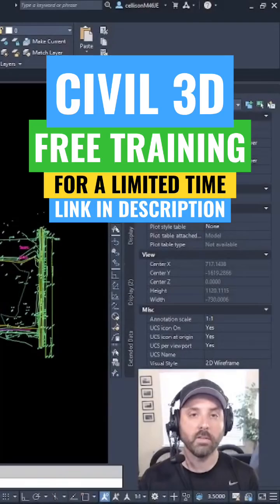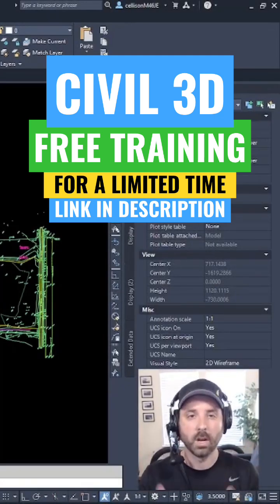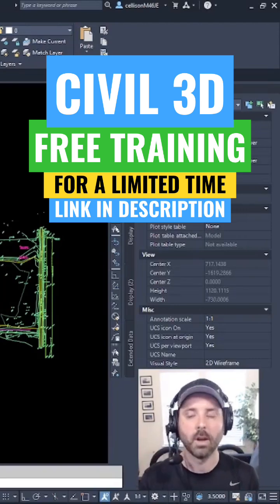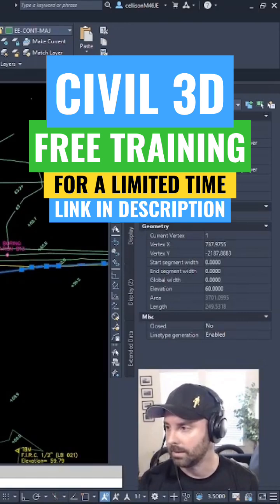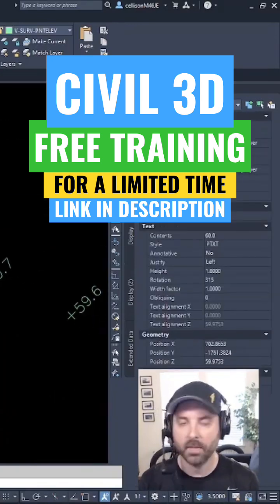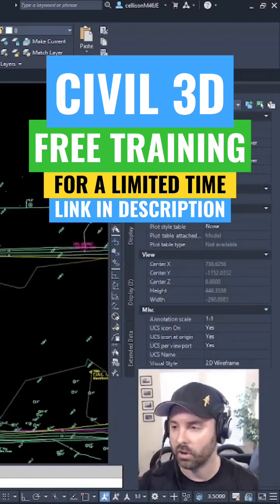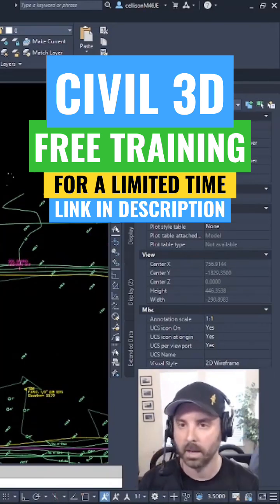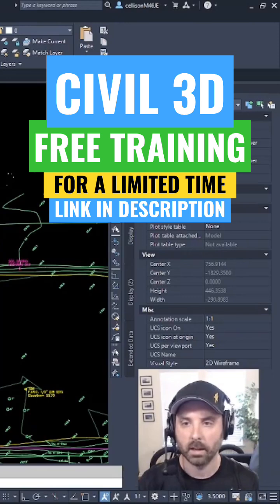Converting Survey Contour Polylines to a Definition for an Existing Surface in Civil 3D 2023